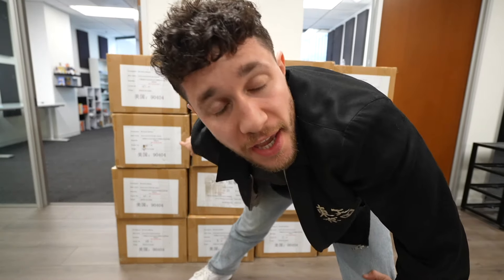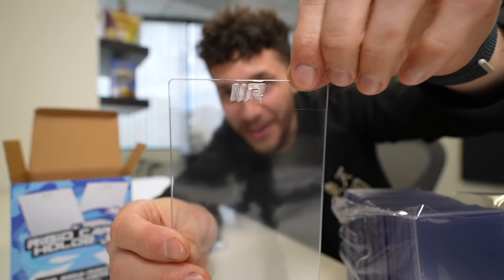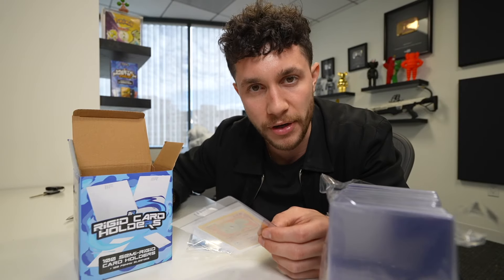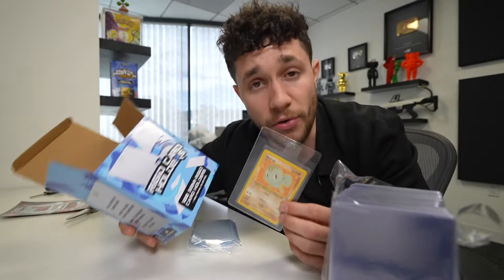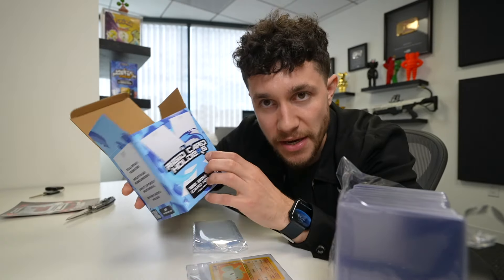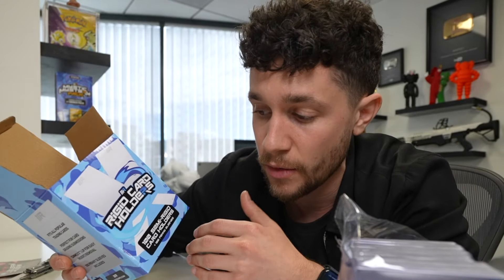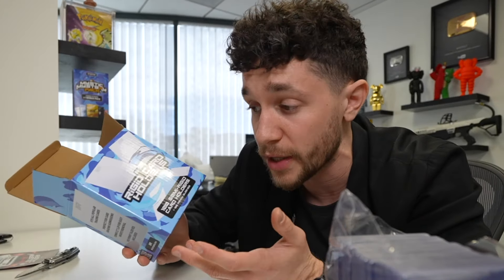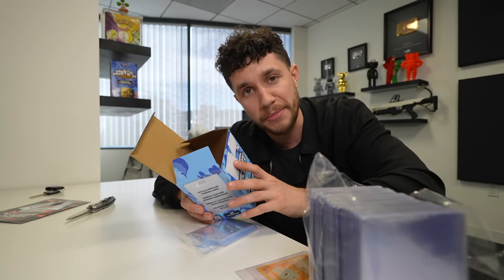I Created my Own Official Product!